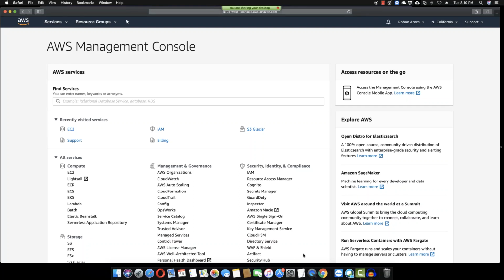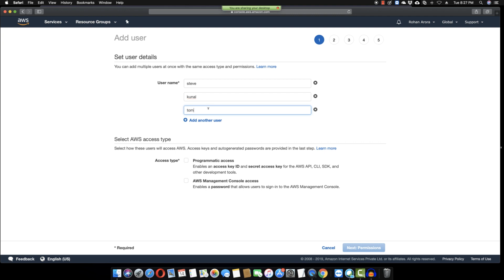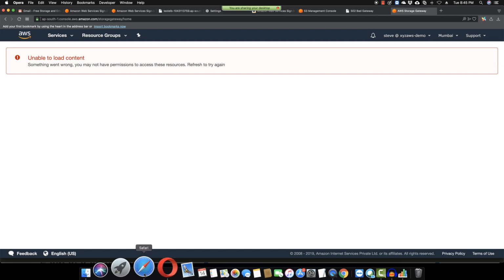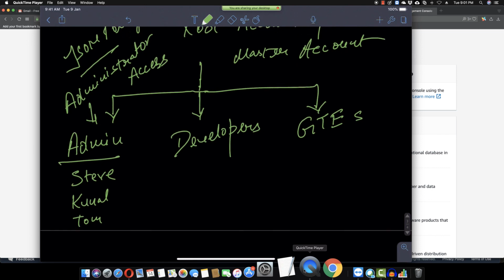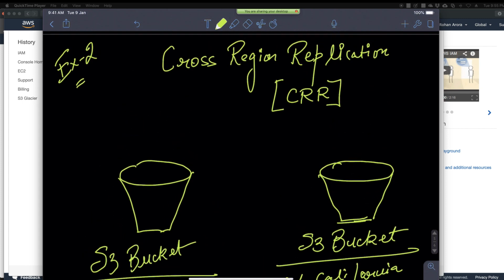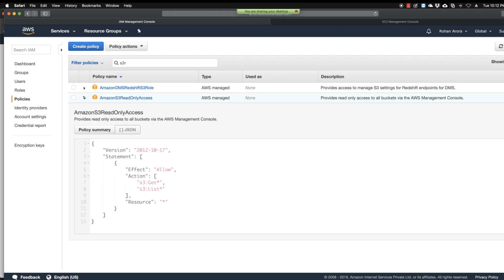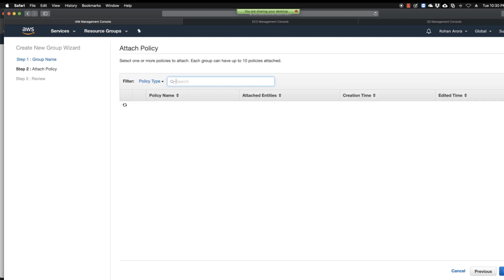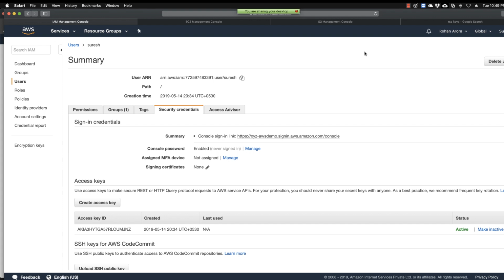AWS Tutorial | AWS Security | IAM Masterclass | 14th May '19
This is the recorded video of a session taken on May 14, 2019. Over here, I have extensively discussed about AWS Identity and Access Management (IAM).

Timelines:
Introduction to IAM: 0:00:00
Creating and configuring IAM Users: 0:15:19
IAM Groups concepts and configuration: 46:40
IAM Roles : Concept, examples and configuration: 58:44
IAM Policies and creating custom IAM policies: 1:22:44
Password Policy (Account settings): 1:48:40
Multifactor Authentication: 1:50:26